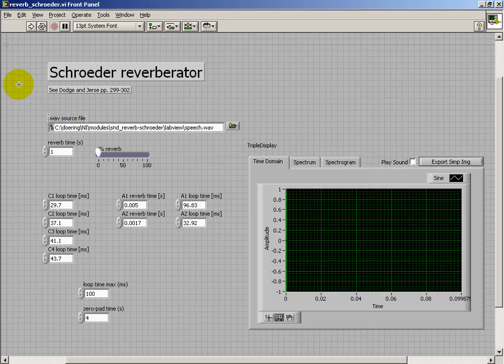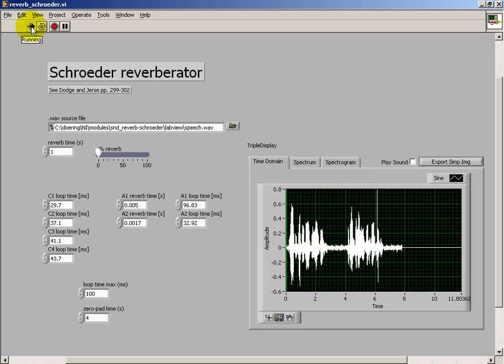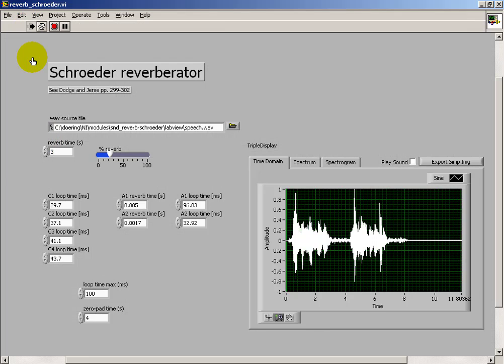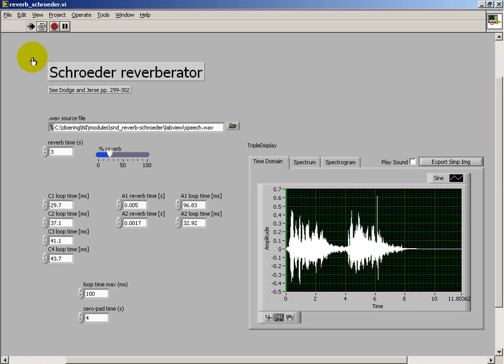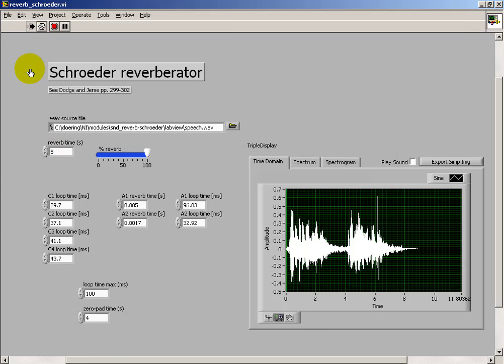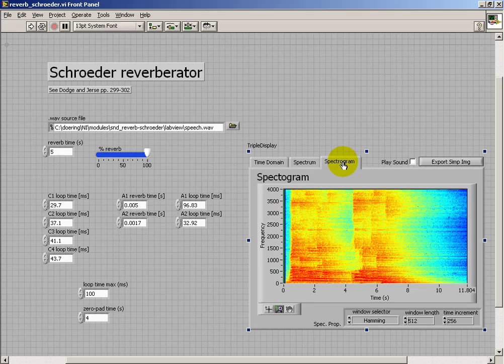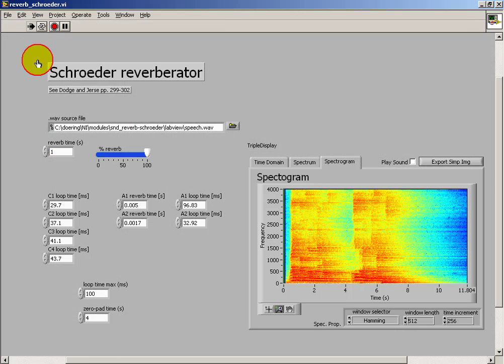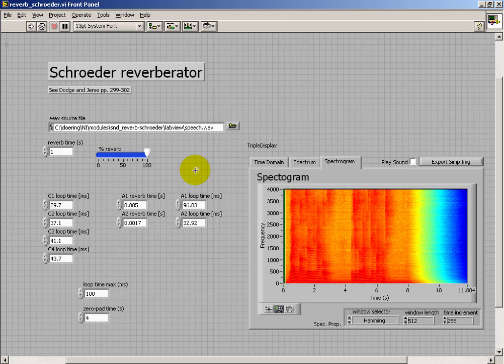Schroeder Reverb: Audio demo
Demonstration of the Schroeder reverberator as implemented in LabVIEW.
This video belongs to the "Schroeder Reverberator" in the "Musical Signal Processing with LabVIEW" resource